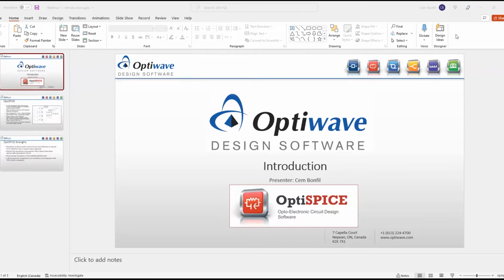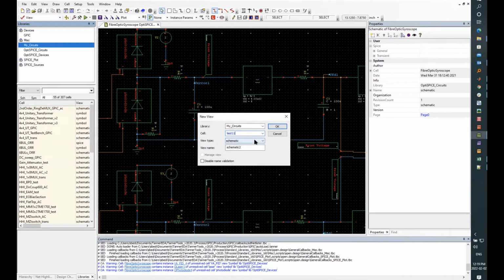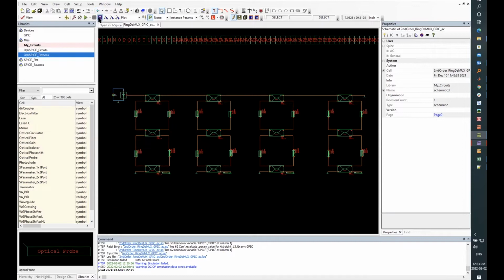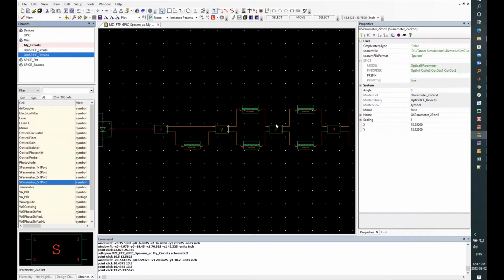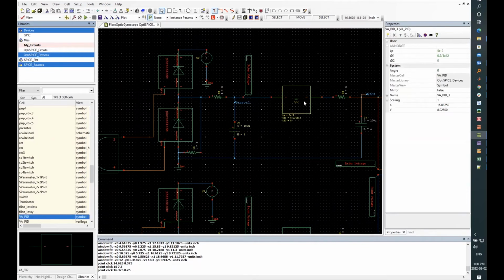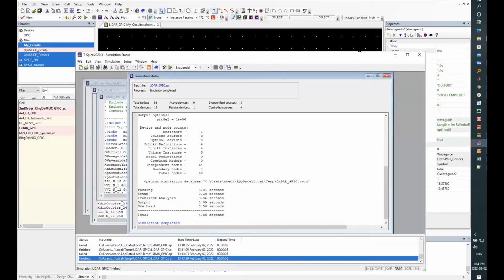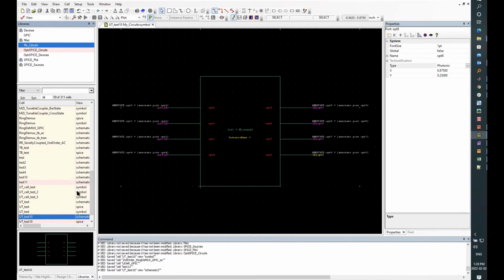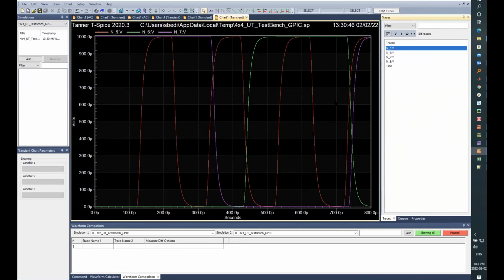Day 2: OptiSPICE and OptiSPICE Plugin for Electrical-Optical Co-simulation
OptiSPICE plug-in and integration of optical models into Tanner EDA.

Showcasing the seamless integration of optical models (build by Optiwave) into the Tanner EDA enabling the simulation of complex electro-optic circuits from schematic or mask layout within a single design environment (i.e. using SPICE engine).

OptiSPICE Tanner Plugin was created by Optiwave and Mentor Graphics to enhance Tanner T-Spice with optical circuit simulation capabilities. The seamless integration of optical models into the Tanner EDA enables the simulation of complex opto- electronic circuits from schematic or mask layout within a single design environment.

Speakers:

Cem Bonfil, Product Manager of OptiSPICE (Optiwave)
Saurabh Bedi, Application Engineer, OptiSPICE team (Optiwave)